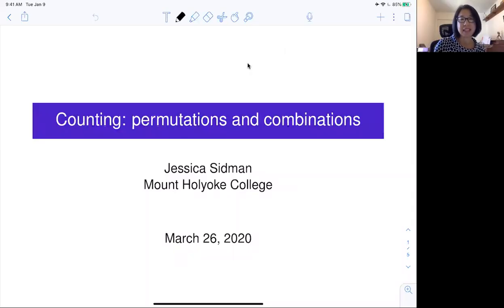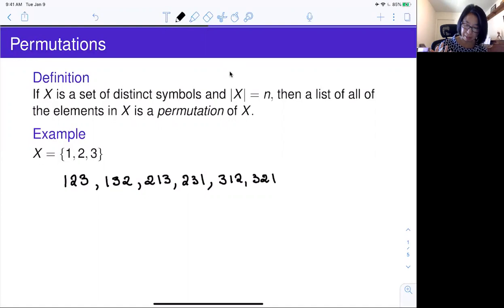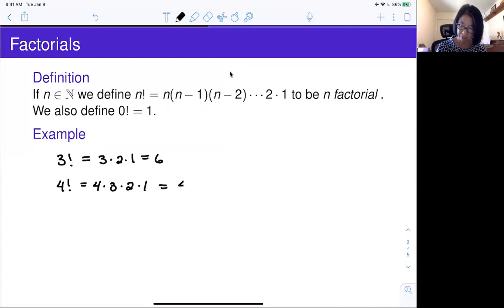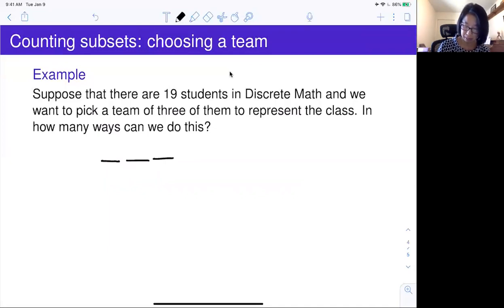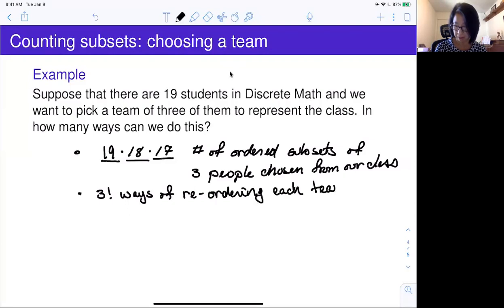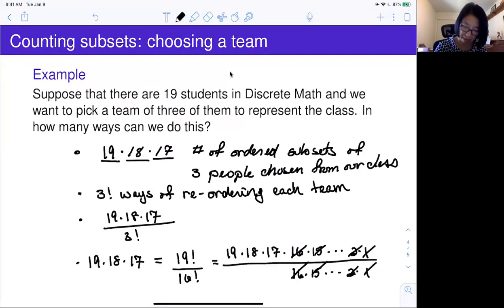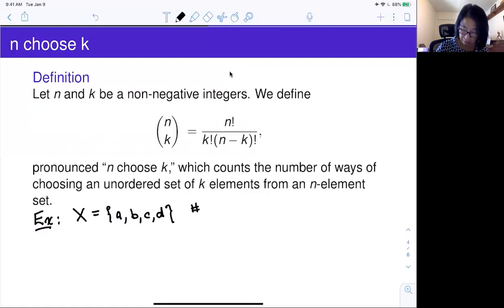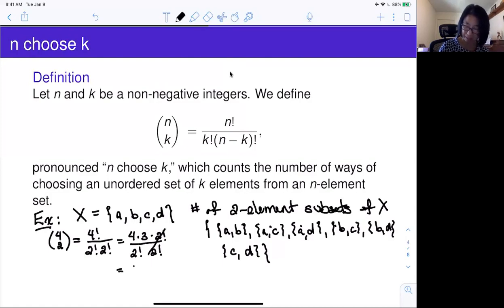Counting: permutations and combinations